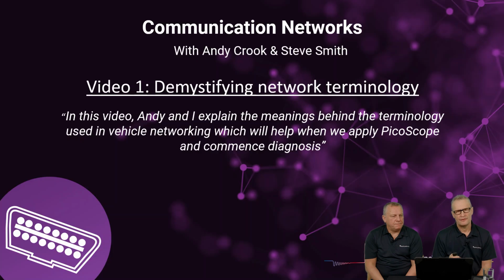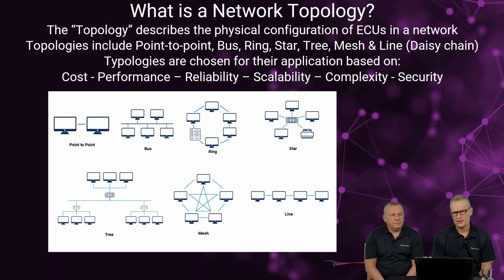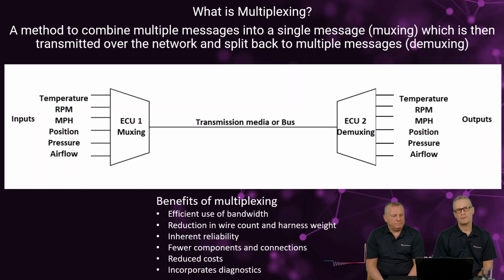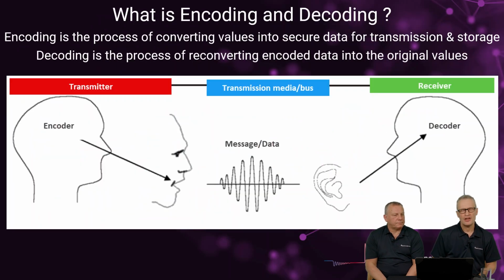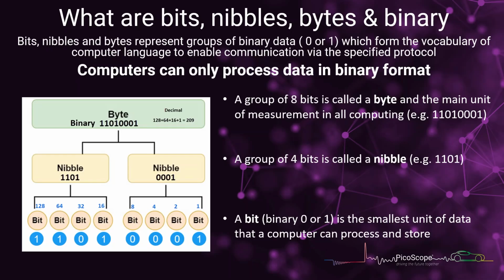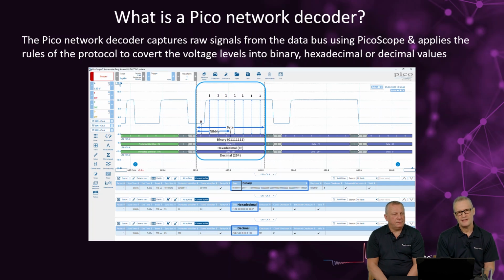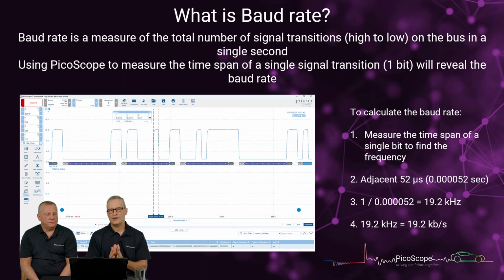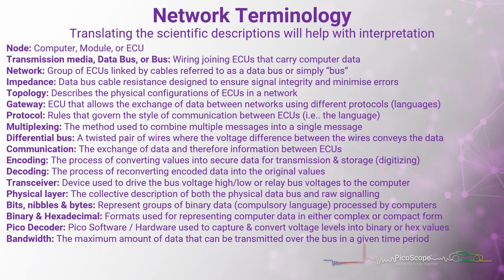Communication Networks (Part One: Terminology) | PicoScope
In this video Andy and Steve look at the terms used when working with vehicle networks.
The terminology can sound daunting and almost alien in automotive applications; however, we hope this video serves as a reference to cut through the jargon to help with self-study and vehicle diagnosis